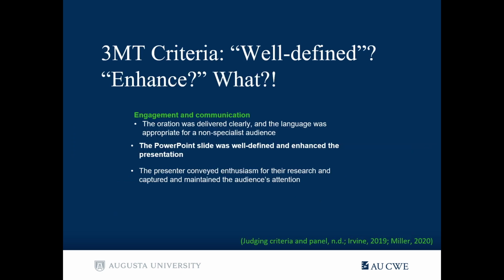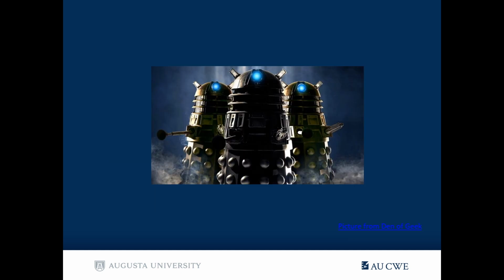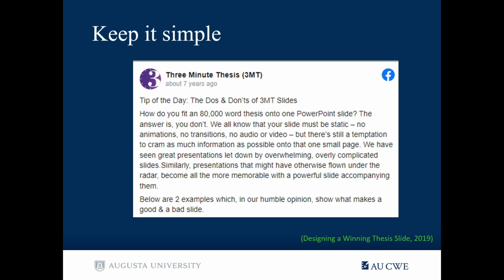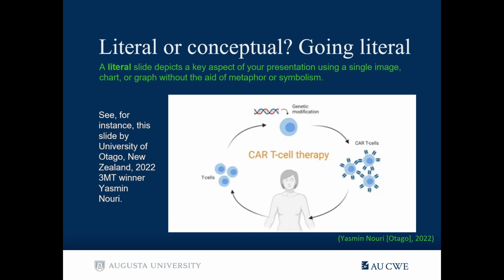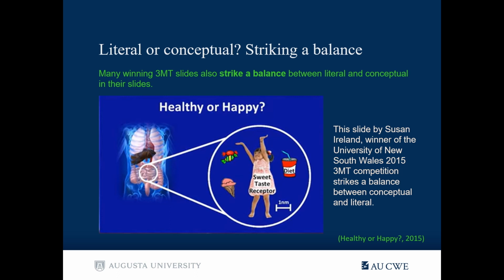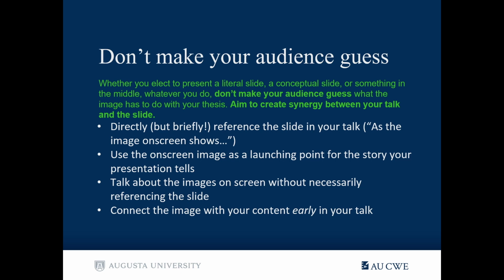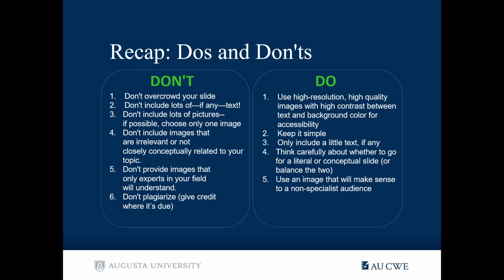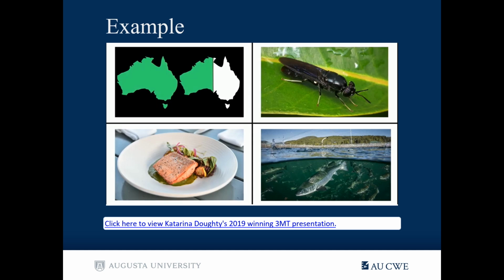Crafting Your 3 Minute Thesis Slide for Impact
Are you preparing to present at Three-Minute Thesis but don’t know how to design your slide? The Center for Writing Excellence is excited to partner with the Augusta University Graduate School to offer a one-hour presentation on designing a PowerPoint slide that is—as the 3MT judging criteria state—“well-defined” and that “enhance[s] the presentation.” During this session, we’ll unpack what these criteria mean, explain how to create coherence between the slide and the rest of the presentation,  analyze examples from past 3MT winners, and outline best practices to make sure that your slide supports your 3MT presentation rather than distracts from it. We will also share additional resources with you as you prepare your 3MT slide.